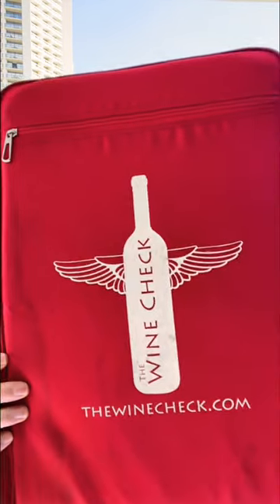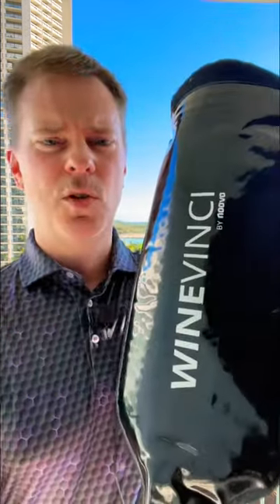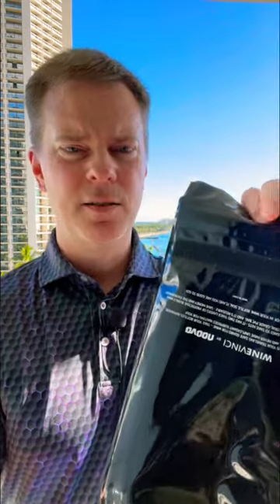How To Travel With Wine: Perfect Wine Transportation Solutions! 🍷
In this video, John Jackson, DipWSET a/k/a Attorney Somm explains how to safely transports wine while traveling.